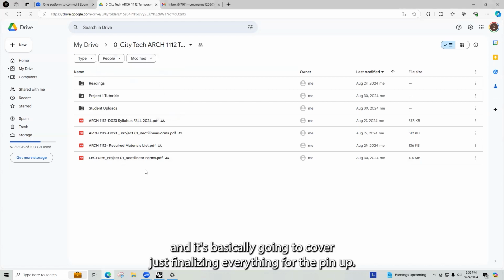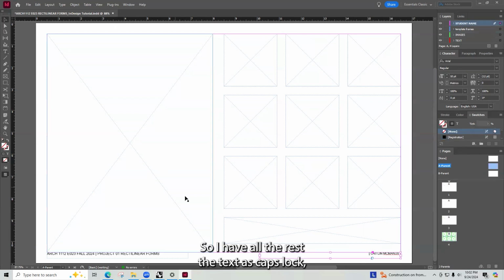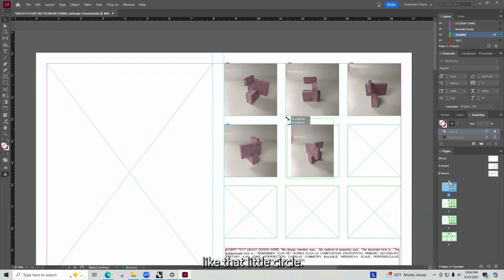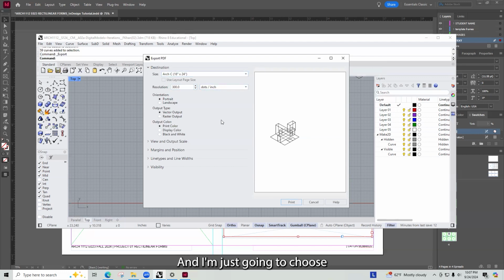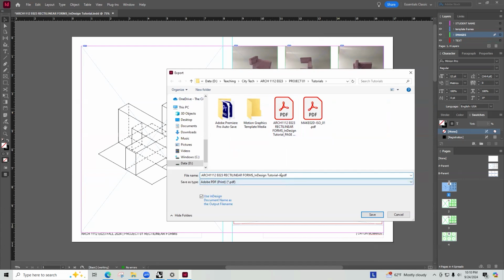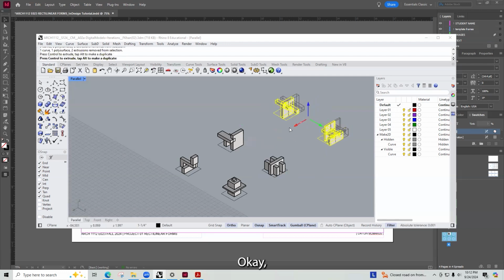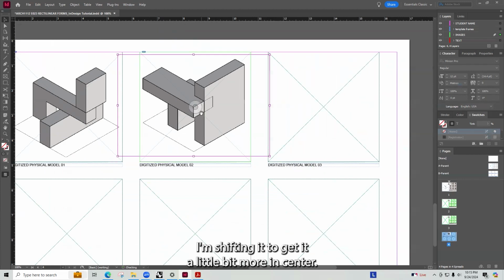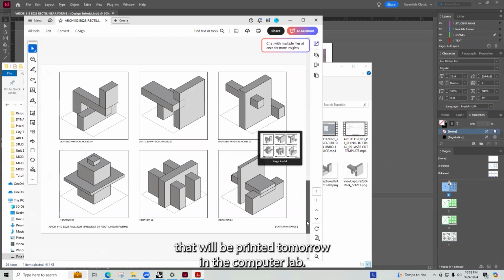ARCH1112E023 P1 RHINO TUTORIAL 06 PUBLISHING WORK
ARCH1112-E023
Project 01 - Rectilinear Forms
Rhino Tutorial 06